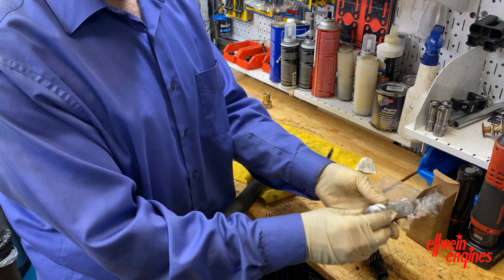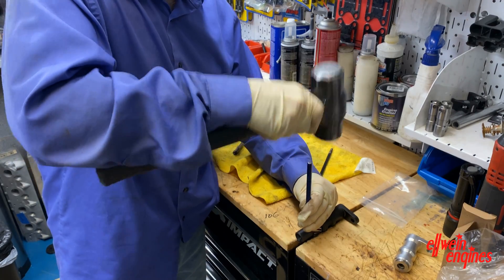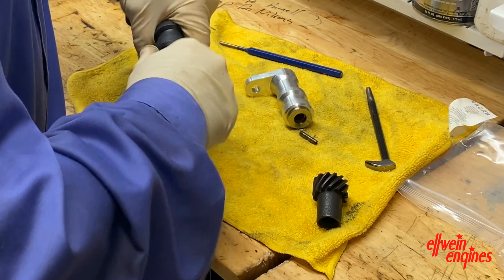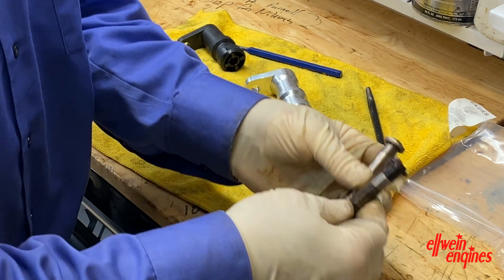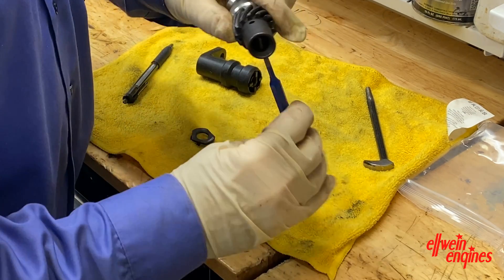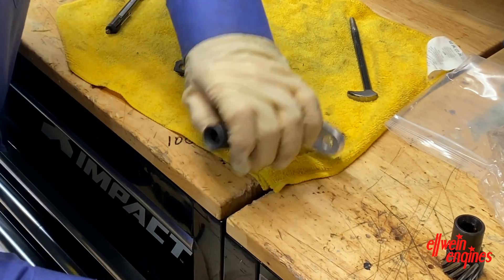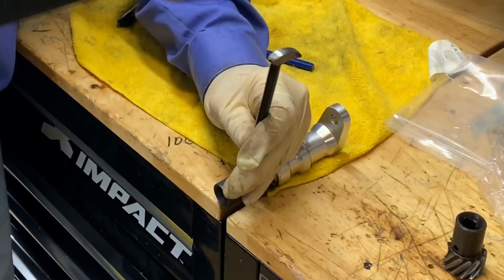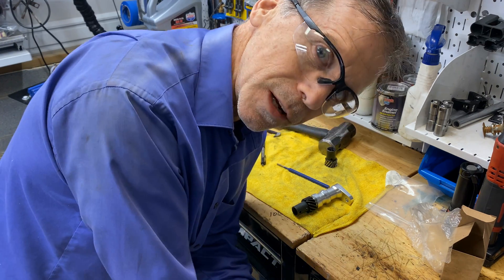LT1 Oil Pump Drive Gear Refurbish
Another tech quickie.  As far as I know there are no fully assembled oil pump drive gears available in the aftermarket.  I usually find a good GM core and replace the gear.  Tick Performance still makes a billet body, (but not assembled with shaft and gear).   I like the Tick Performance unit for the oil hole provision.  It is a bit costly and not for the budget builder.  If you ever wondered how to change the gear out then here is how I do it.